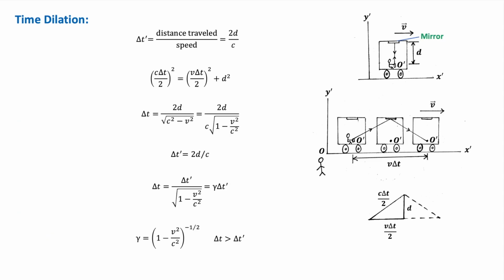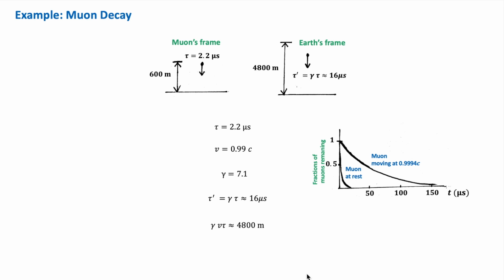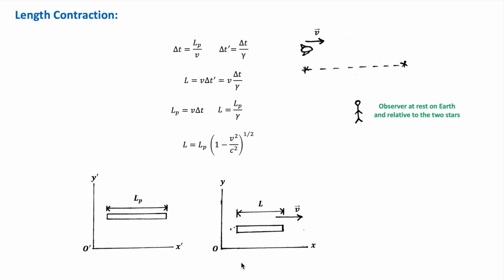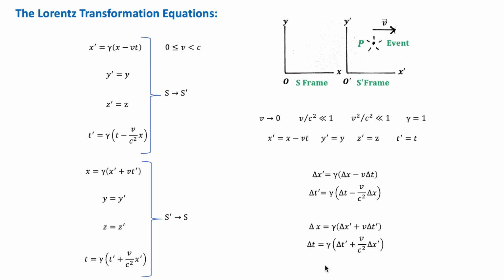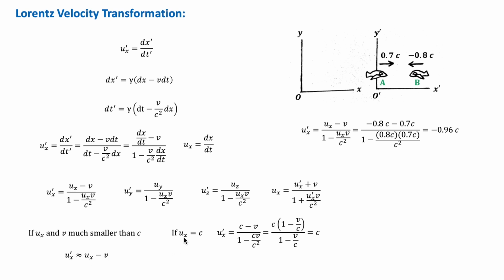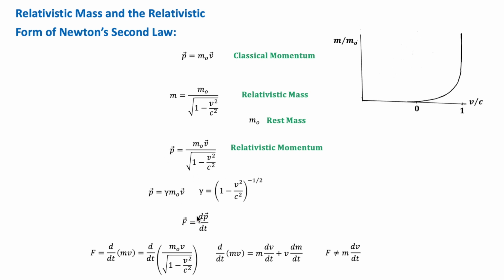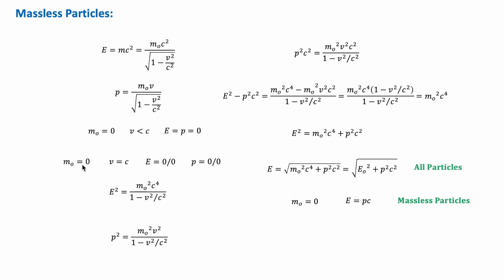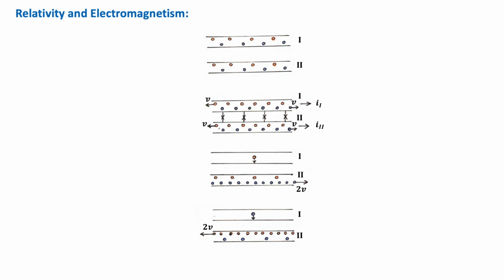Physics 101: Special Relativity Part 2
This video include the topics:

Time Dilation

Length Contraction

The Lorentz Transformation Equations

Lorentz Velocity Transformation

Relativistic Mass and the Relativistic Form of Newton's Second Law

Mass and Energy

Massless Particles

Relativity and Electromagnetism

0:00 Introduction
0:27 Time Dilation
6:40 Example: Muon Decay
9:26 Length Contraction
16:56 Example: The Twin Paradox
20:35 The Lorentz Transformation Equations
24:27 Lorentz Velocity Transformation
28:22 Relativistic Mass and the Relativistic Form of Newton's Second Law
33:02 Mass and Energy
36:48 Kinetic Energy at Low Speeds
37:41 Massless Particles
39:50 The Electronvolt
41:50 Relativity and Electromagnetism